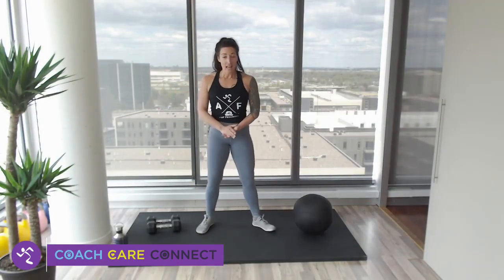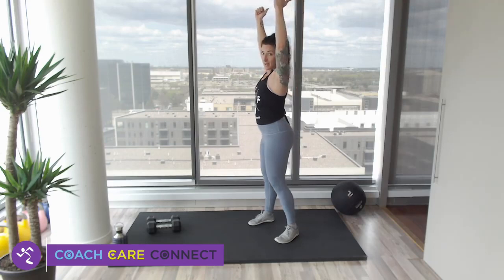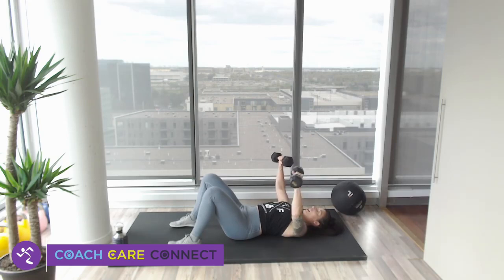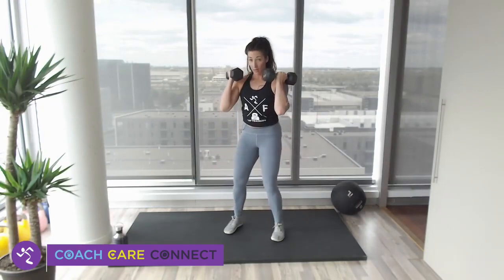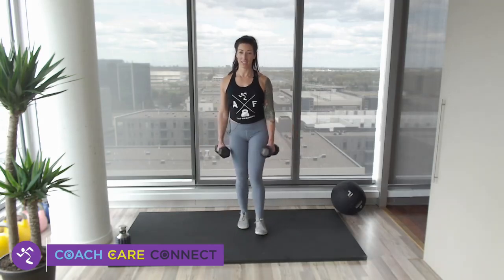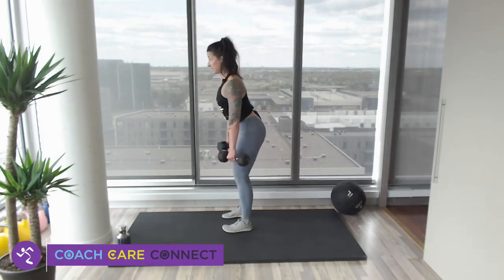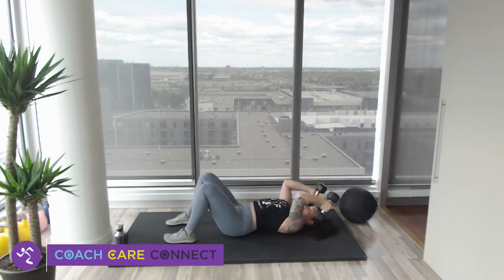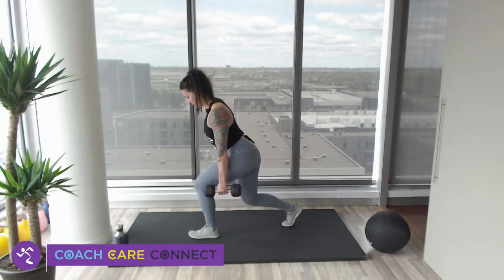Anytime Fitness Virtual Workout - Strength